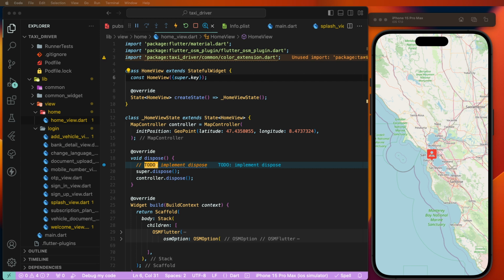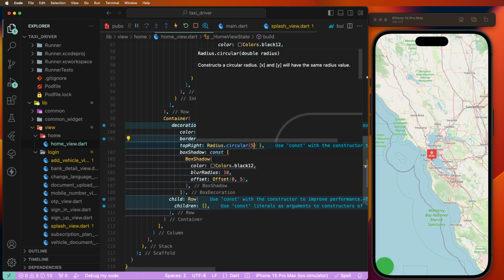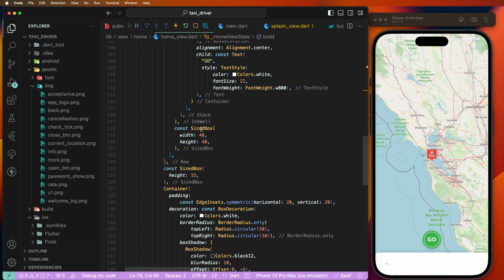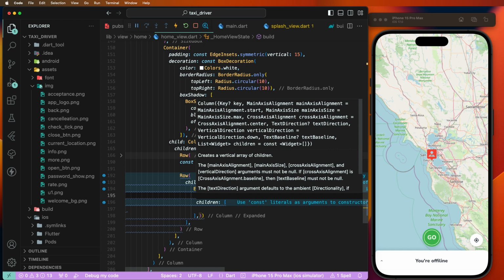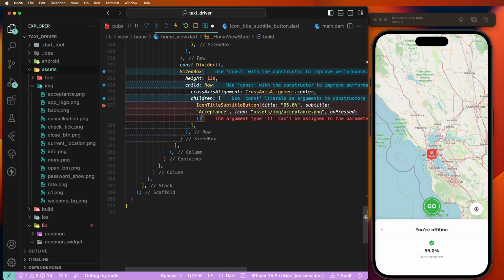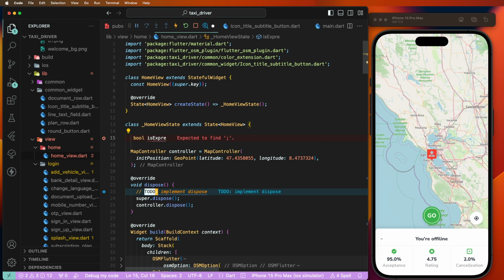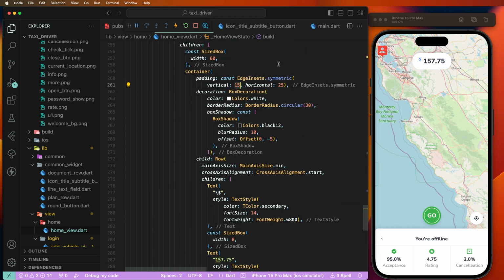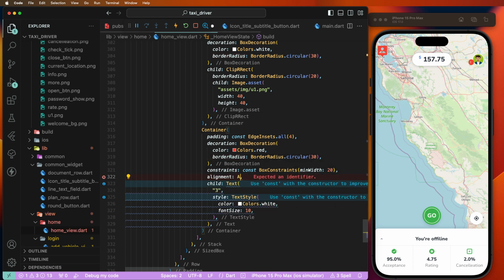#6 Flutter Taxi App: Building the Home Screen with 'GO Online' Button | Bloc & Cubit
🚖 Ready to take your Flutter Taxi Driver & User App to the next level? Join us in this tutorial, where we'll implement the Home Screen complete with a 'GO Online' button. Learn how to use Bloc & Cubit for efficient state management in Flutter.

🔥 Key Highlights:

-Flutter Taxi App: Create a dynamic app using Flutter.
-Bloc & Cubit: Master state management techniques for robust app development.
-Home Screen Design: Craft an engaging home screen with a 'GO Online' button.
-Driver Availability: Enable drivers to switch their availability seamlessly.

📊 Tutorial Features:

-Bloc & Cubit for State Management
-Home Screen Design
-'GO Online' Button Implementation
-Driver Availability Toggle

Join our Flutter community to stay updated with the latest app development techniques!